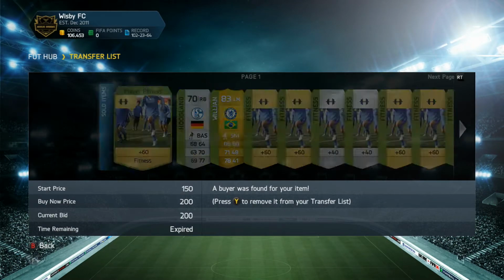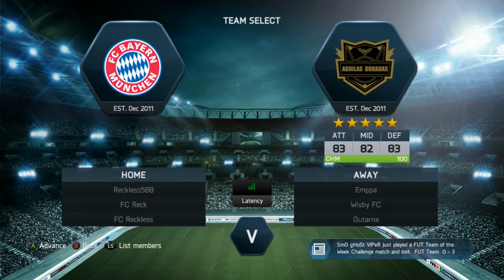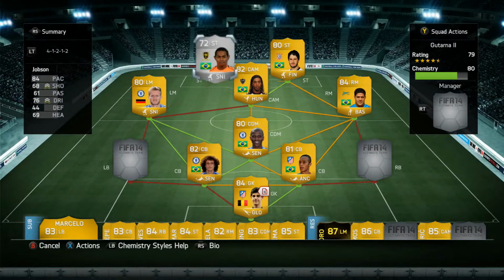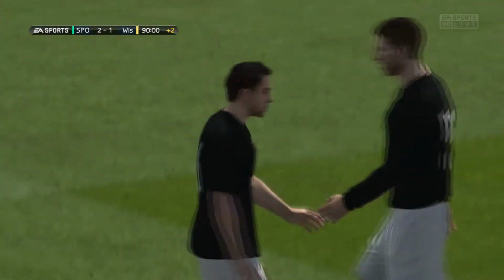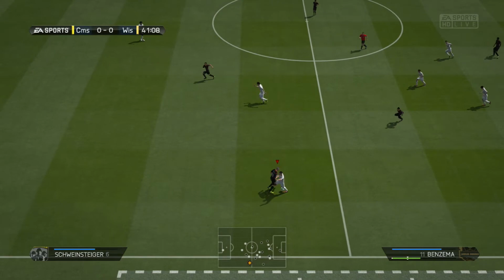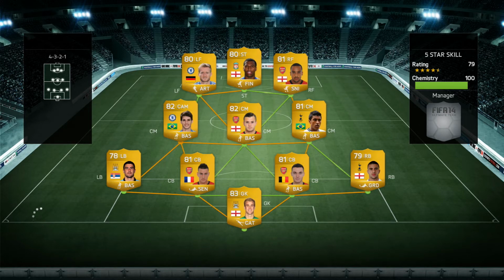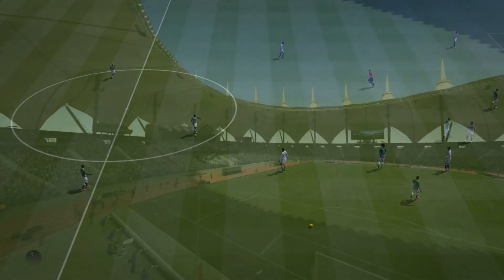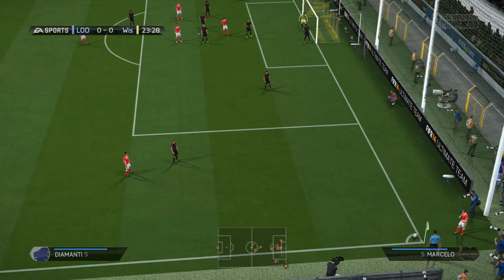FIFA 14 Ultimate Team - The Journey - Episode 44